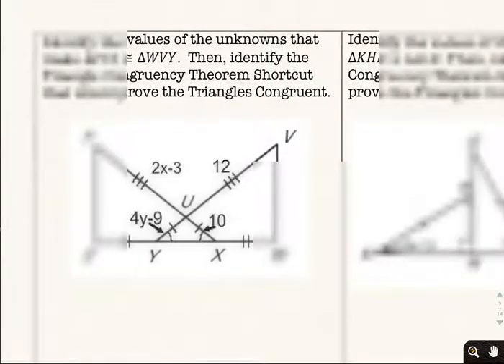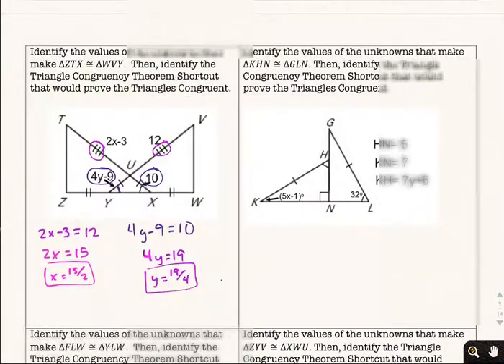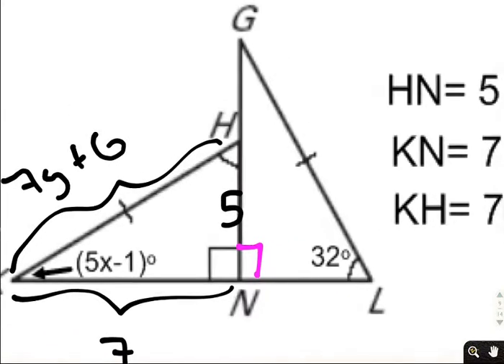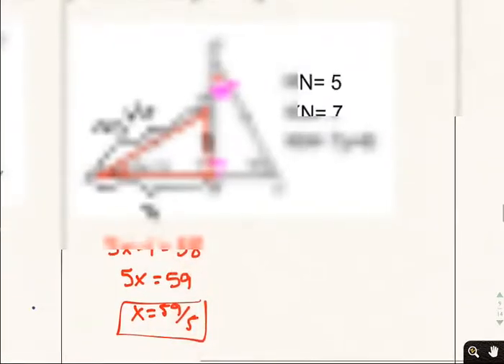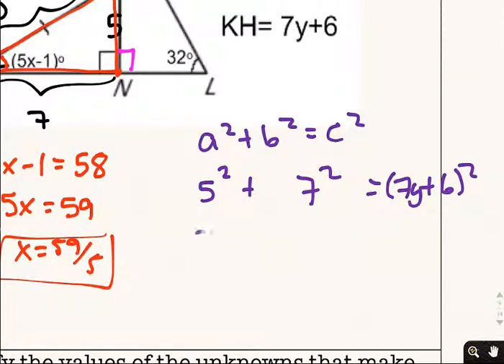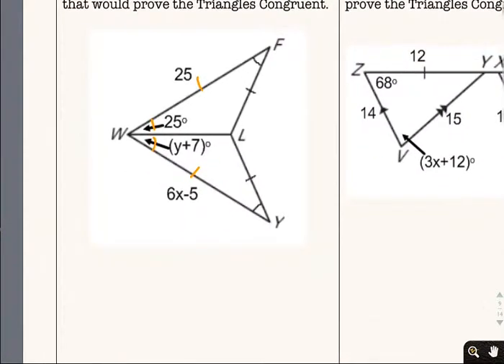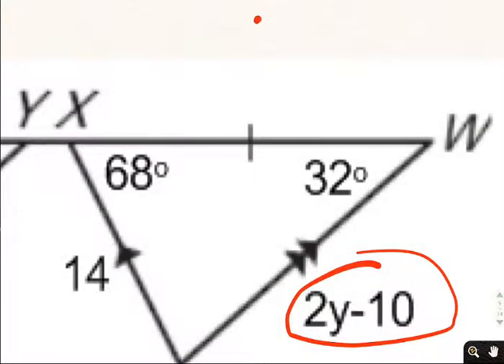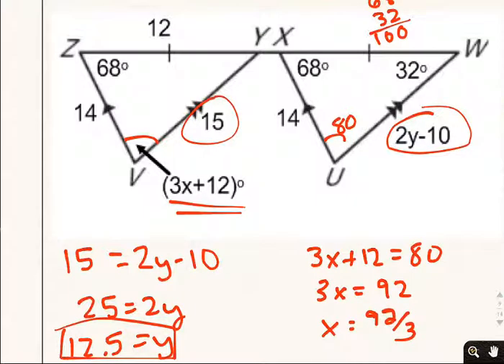GH Part 5 Congruency Test Review